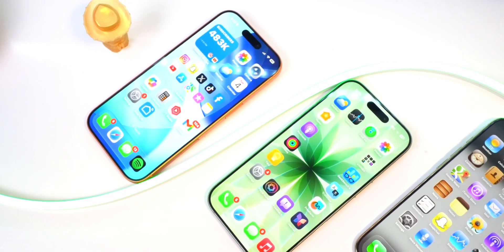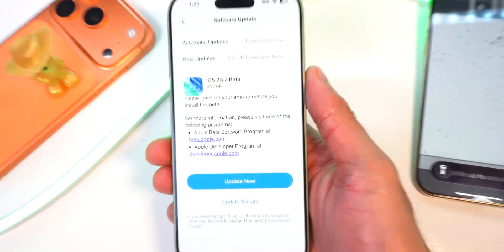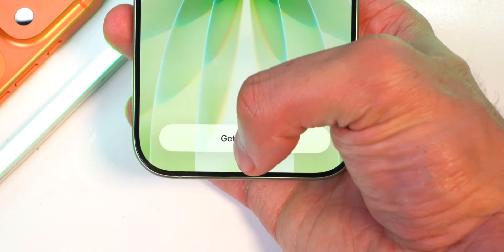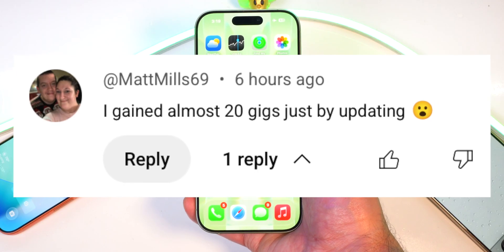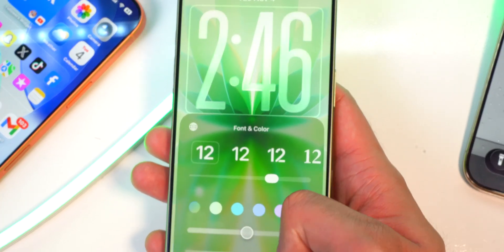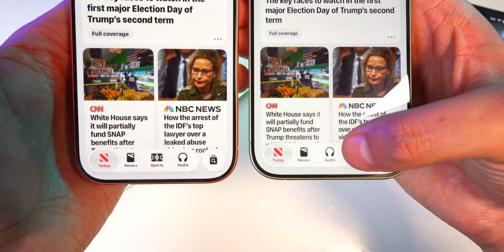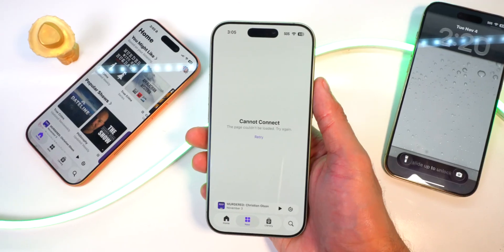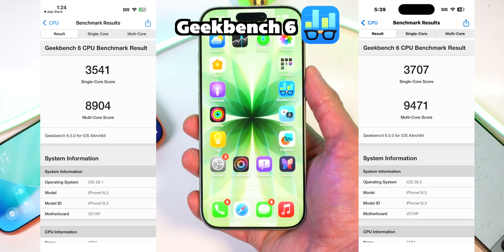iOS 26.2 Beta 1 Released: Buggy but FAST? (Features & Changes Review)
Timestamps:
0:00 Intro & iOS 26.2 Beta 1 Release
0:12 Update Size & Installation Process Issues
1:20 Build Number & Available Storage Comparison
1:42 iOS 26.1: The "Gold Standard" (Bug Fixes & Space Freed)
2:20 Lock Screen: Liquid Glass Clock Transparency
2:34 Health App: Refined Sleep Score Categories
2:47 News App Redesign (Top Categories, Navigation Refinement)
3:25 AirDrop Pin Pairing Feature Testing
3:34 Podcast App: Apple Intelligence Features (Chapters, Linking, Recommendations)
3:51 iOS 26.2 Beta 1 Bugs (Stutter/Lag, Podcast Tab Broken)
4:05 Geekbench Scores Comparison (26.2 Beta 1 vs 26.1)
4:26 Conclusion & Outro